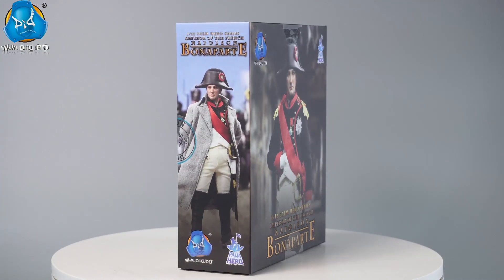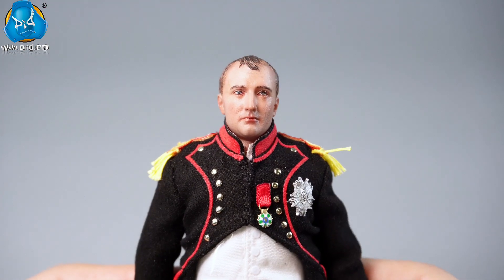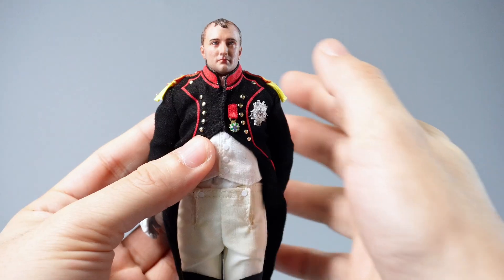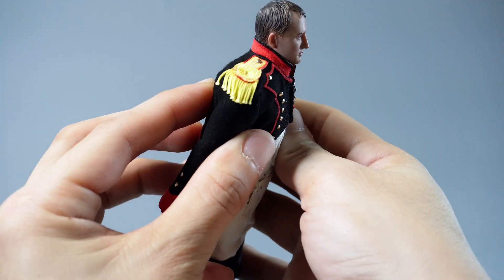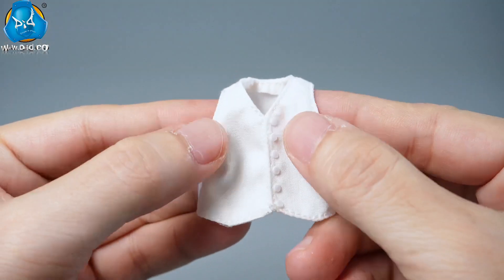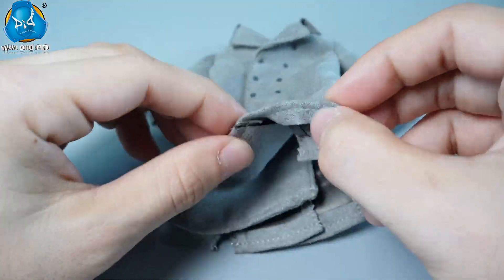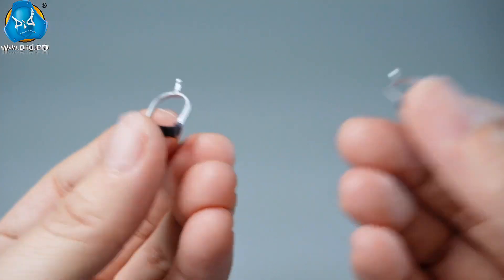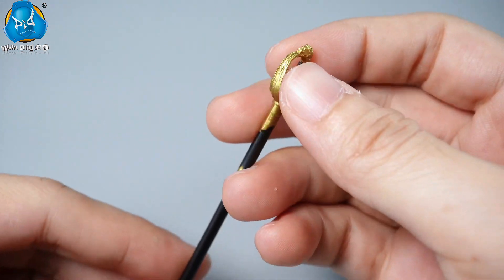Unboxing video of XN80020 1/12 Palm Hero Series Emperor Of The French Napoleon Bonaparte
The 1/12 scale action figure of Napoleon Bonaparte, Emperor of the French Empire, has arrived. In this video, we'll take a look at what's inside and how to assemble him. Let's explore together.

00:00 - 00:21 Introduction
00:22 - 02:36 What has been included in the 1/12 Napoleon Bonaparte
02:37 - 04:51 How to assemble the 1/12 Napoleon Bonaparte

If you are interested in this figure, please check below for more info.
Or you could contact our dealers for more info.